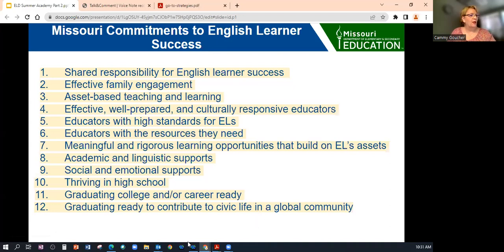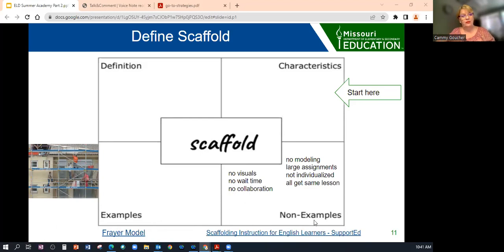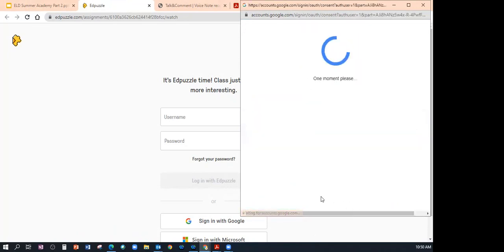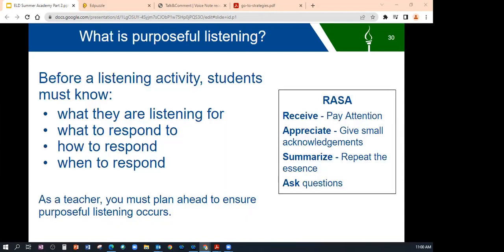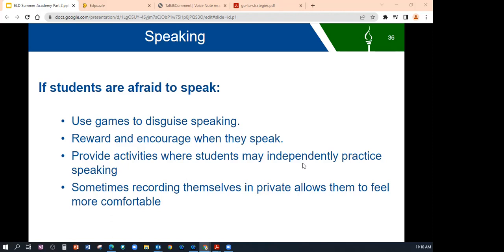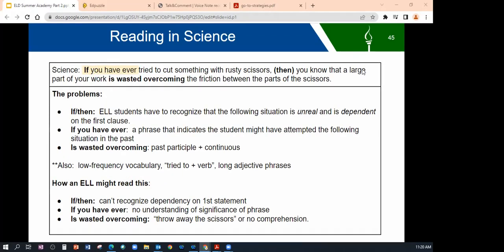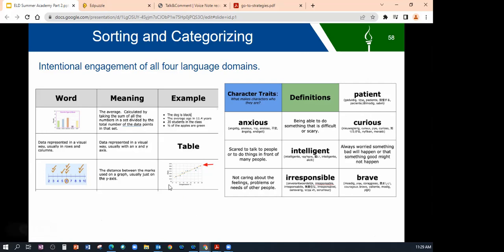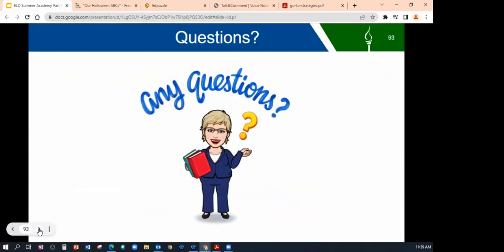2022 ELD Summer Academy Day 2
In this session we discuss scaffolds and instructional best practices.